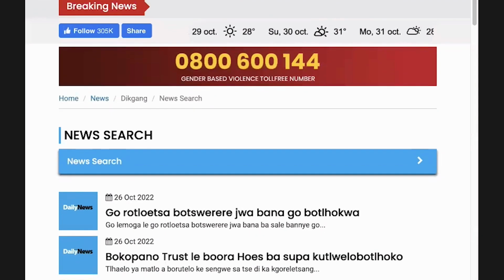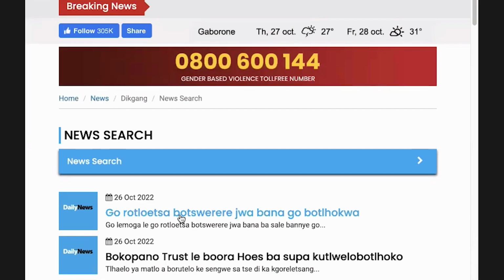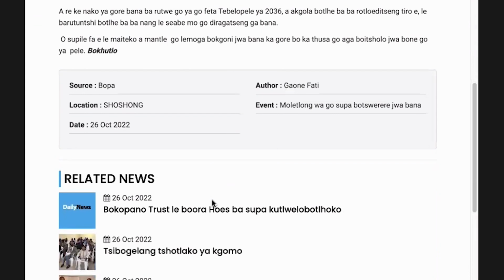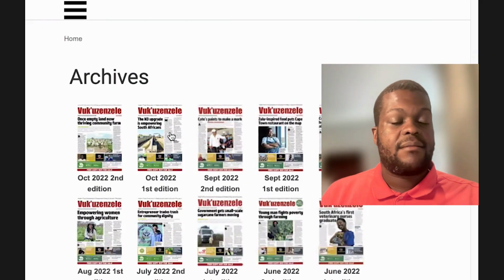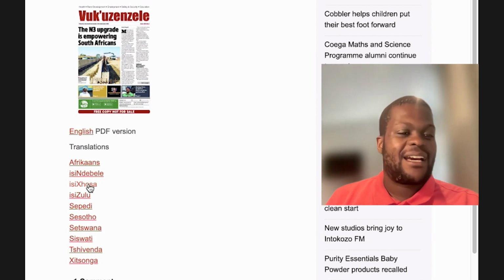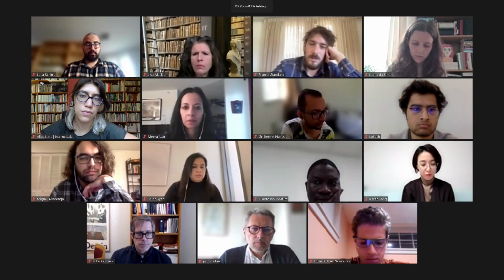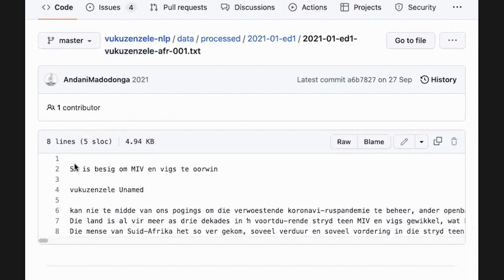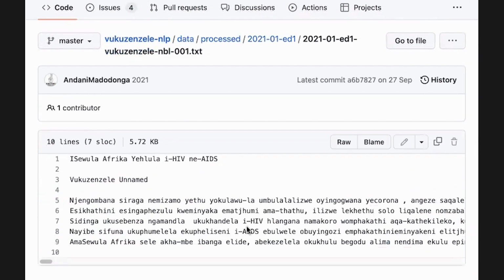Prof Vukosi Marivate: NLP and TDM in Africa. Right to Research in Int'l Copyright Seminar 11.2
This cutting edge seminar series looks at legal academic writings at the intersection of intellectual property, human rights, text and data mining (TDM) research, international law, and advanced legal theory. It is intended for advanced students writing a major research paper on the topic.

SEMINAR 11 part 2: Professor Vukosi Marivate, Chair of Data Science at the University of Pretoria, talks about Natural Language Processing and the importance of data access to the task of translating public interest information into underserved African languages. Professor Marivate works on developing Machine Learning/Artificial Intelligence methods to extract insights from data.

What are the human rights duties of states with relation to copyright and the right to research? What is the utility, or danger, of framing research interests as “rights”?  What do TDM researchers need to do to perform their research? How do any of these steps implicate copyright or other exclusive rights? How does lack of copyright permission distort research outcomes?  How does US law and EU law approach the issue of exceptions for research uses?  Is the openness unique to common law countries? In what ways do licensing practices enable or form barriers to TDM research in practice?

These are just a few of the questions considered by our eminent group of scholars and writers over the 15 weeks of this seminar series.

Promoting “learning” and “science” were among the first purposes of early copyright laws. And human rights laws require states to respect, protect and promote rights to impart and receive information and to benefit from advances in science. This lecture series brings these two strands of law into conversation, and perhaps conflict, to explore the actual and ideal dimensions of the right to research in copyright law. The lectures discuss legal academic writings at the intersection of intellectual property, human rights, text and data mining research, international law, and advanced legal theory. Each lecture is being edited and published under an open license to enable reuse in educational and other contexts.

Professor Sean Flynn teaches courses on the intersection of intellectual property, trade law, and human rights and is Director of the Program on Information Justice and Intellectual Property (PIJIP). At PIJIP, Professor Flynn designs and manages a wide variety of research and advocacy projects that promote the public interest in intellectual property and information law and coordinates PIJIP’s academic program..